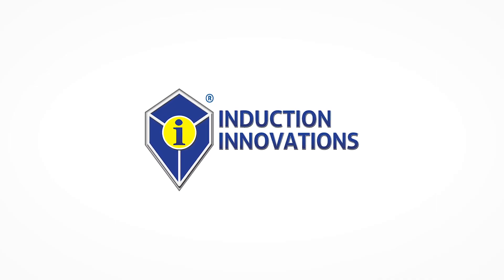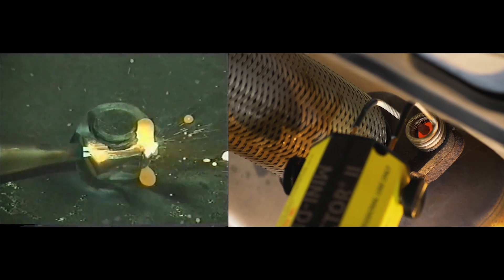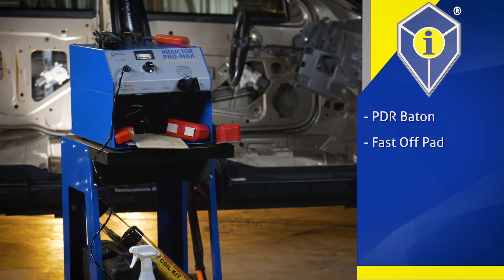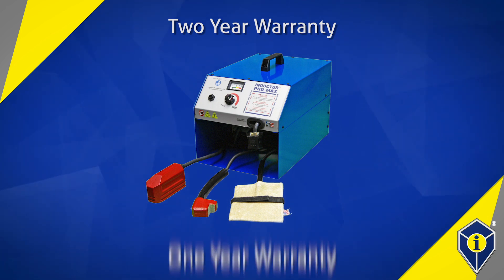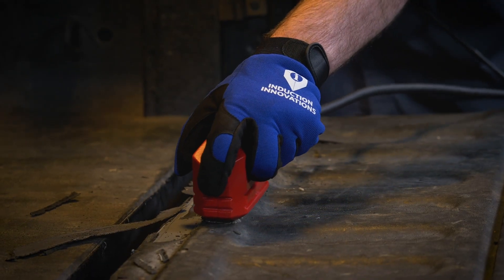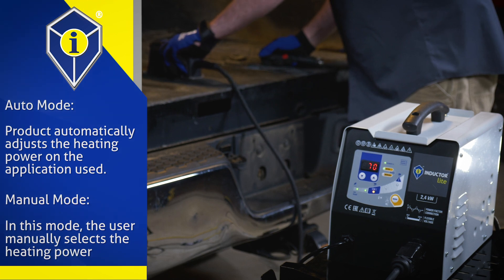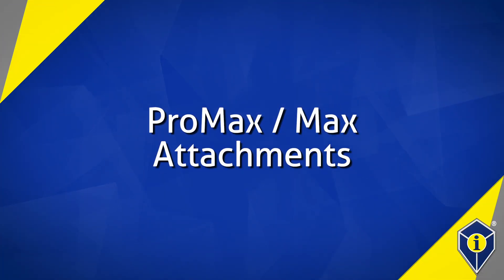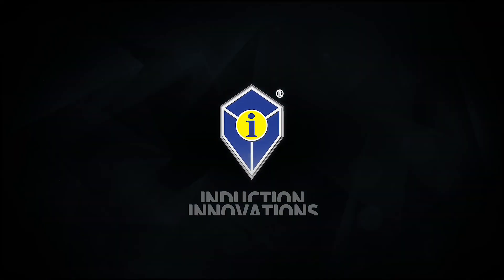Inductor® Series Product Line Overview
Overview of Induction Innovations' 2000W Inductor® Series product line. Using high-frequency magnetic fields to quickly heat metal to provide fast, consistent heat to ferrous metals. Release auto glass, windshields, decals, graphics, bonded trim, spray-in bedliners and much more.

SOCIAL